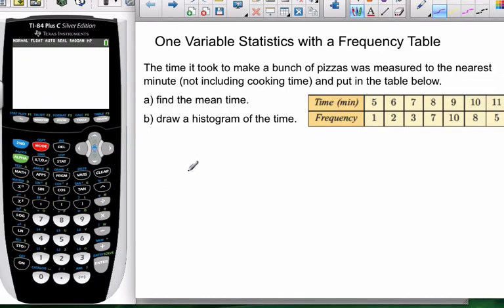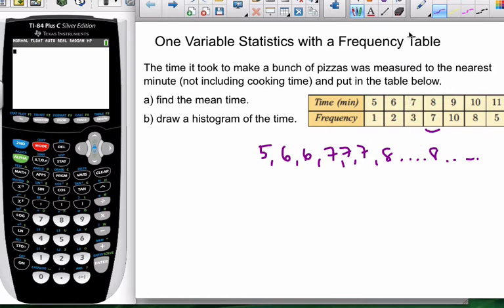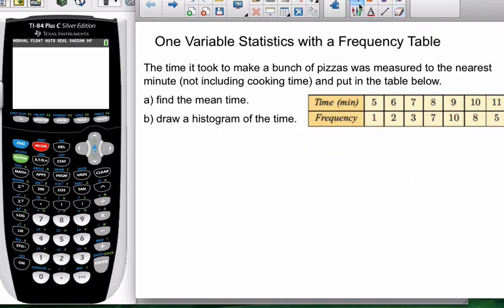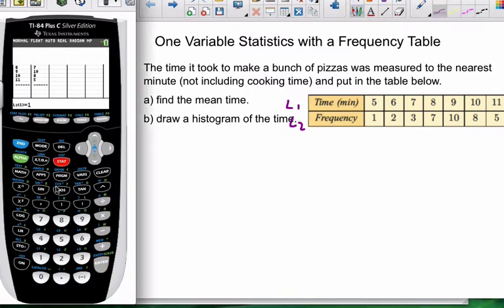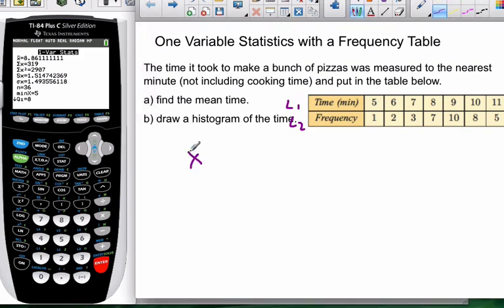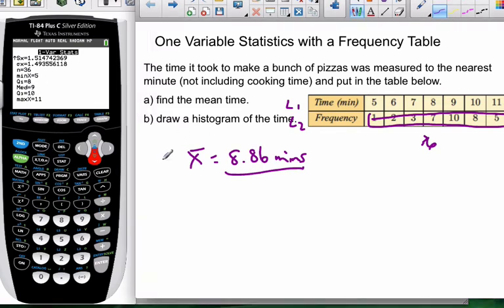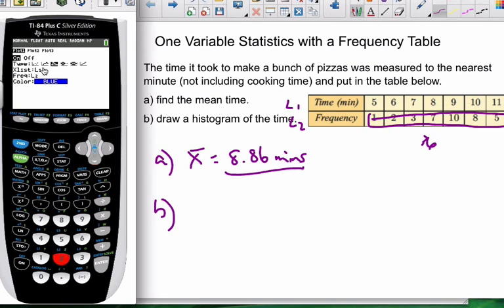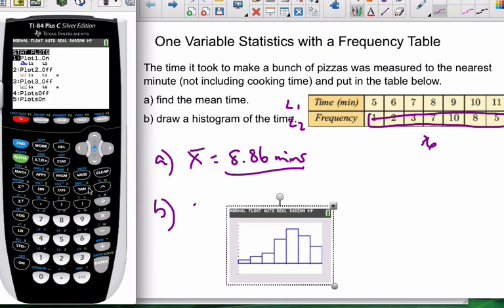One Variable Stat freq table